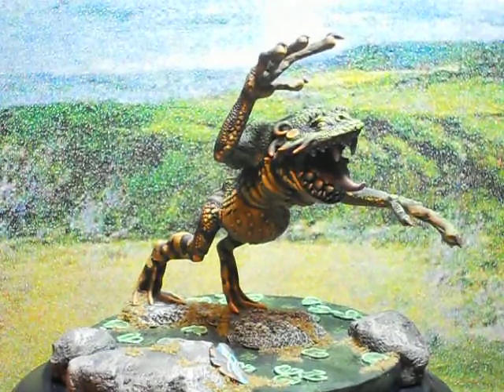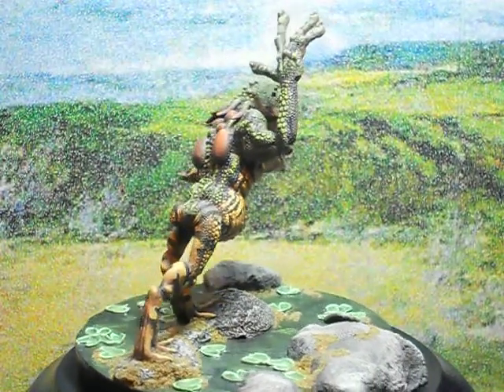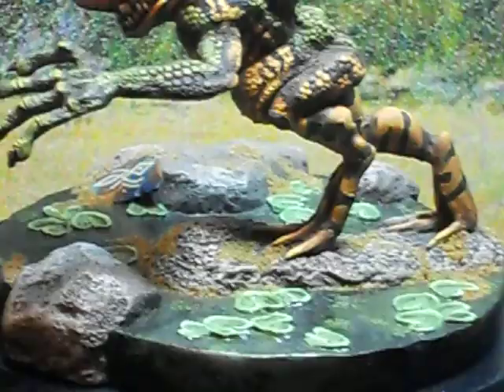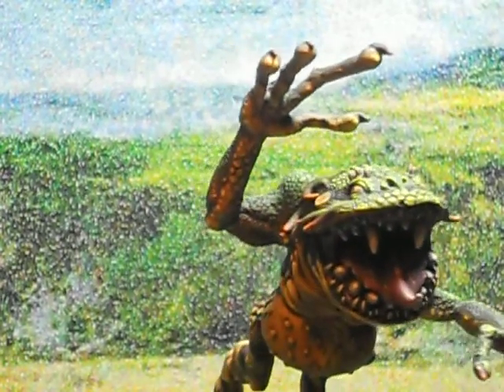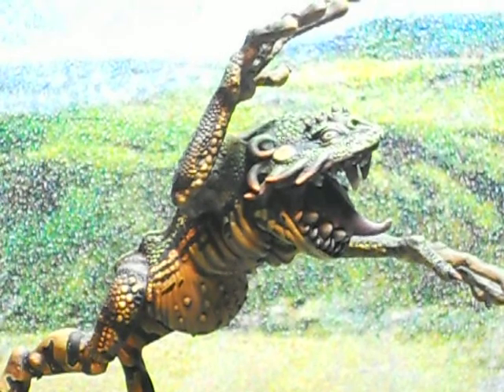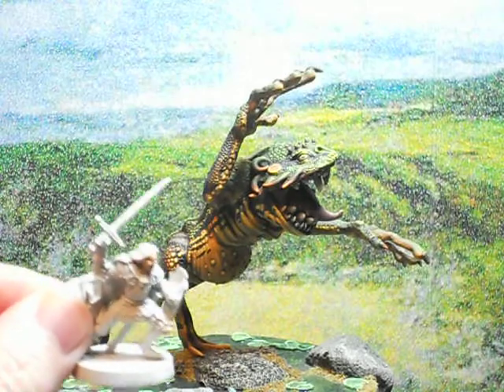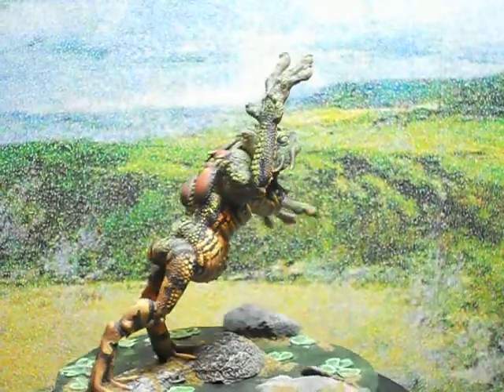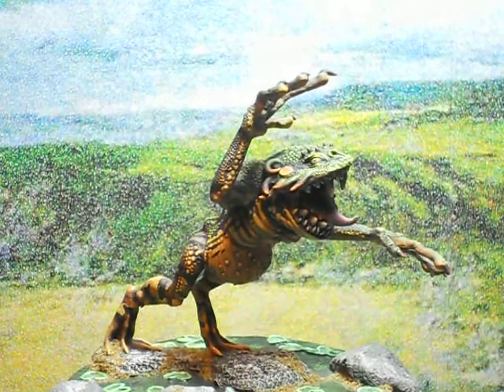Bufo Demonicus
another Eastern Front Studios miniature from the "Dungeon Crawl" line.But this time the studio paintjob by James Wapple..mounted on a custom base.
again see more great D&D type minis at
easternfront-studios.net